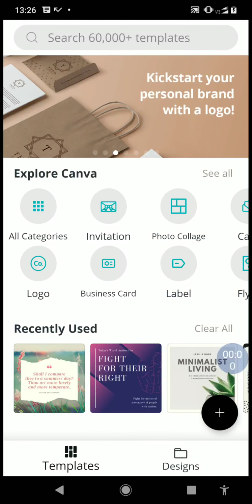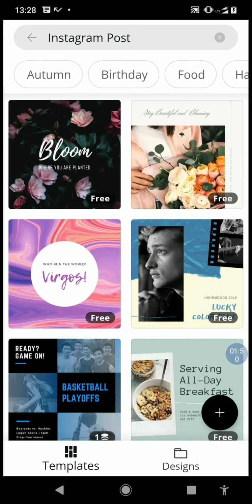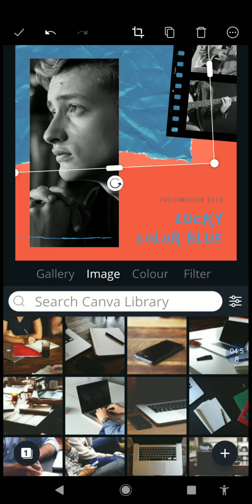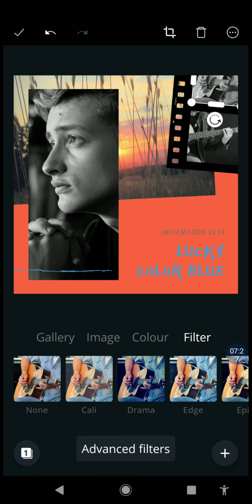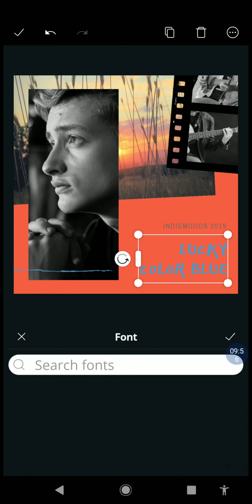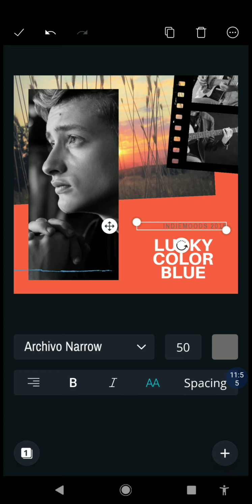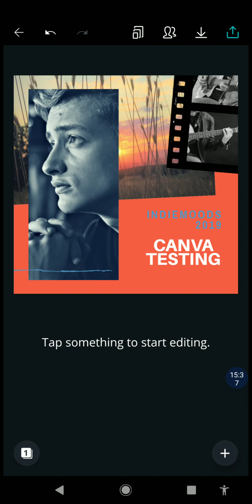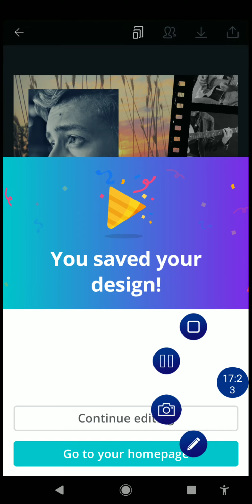4 Creating a Simple design